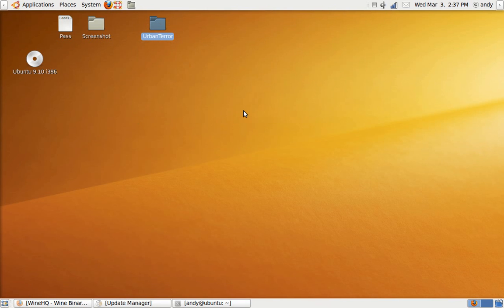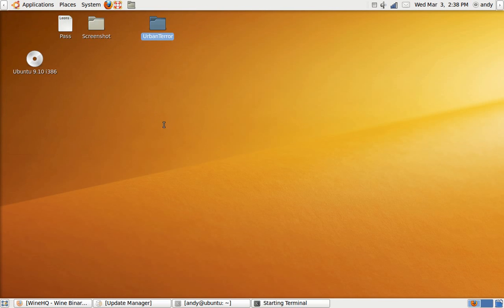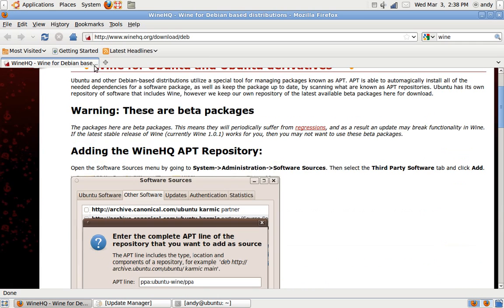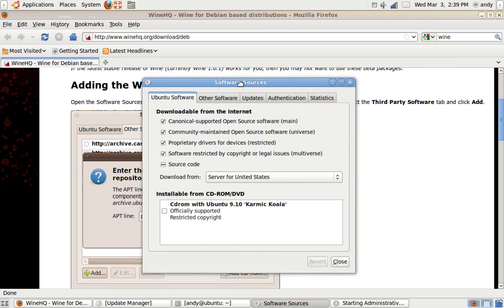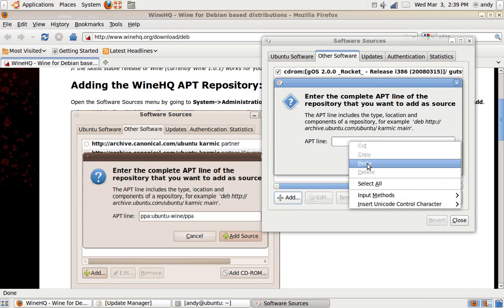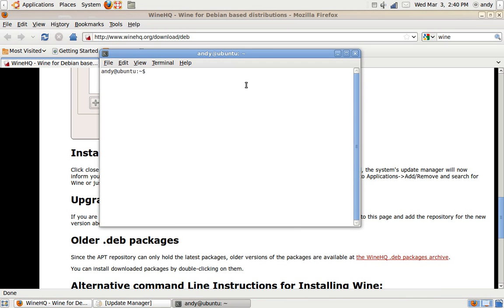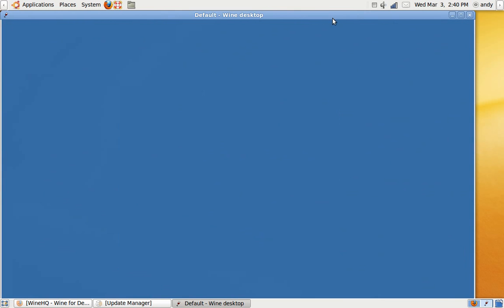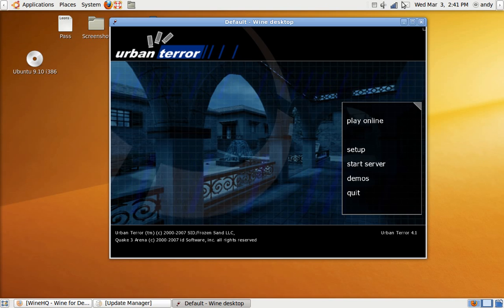-How to install Wine-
A video showing a easy way to install wine :D